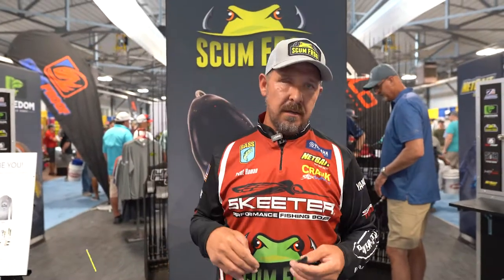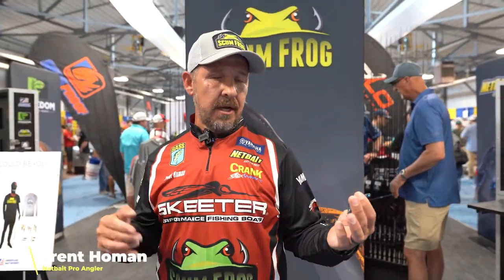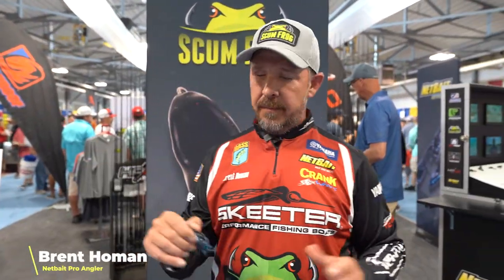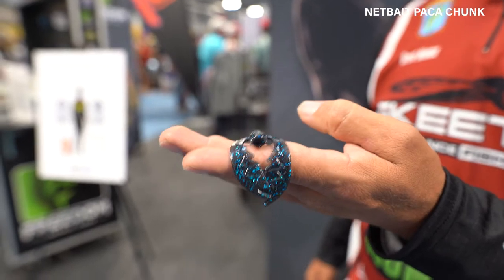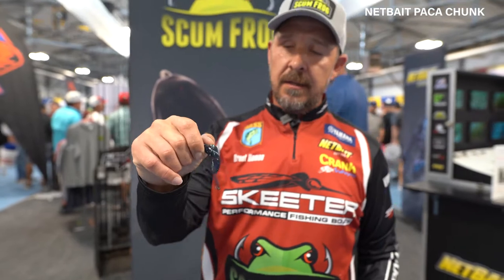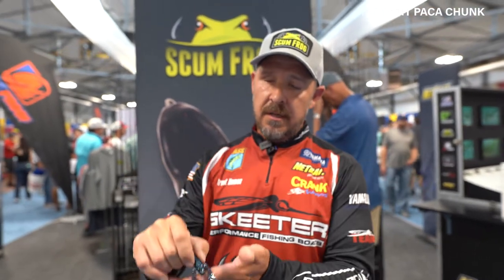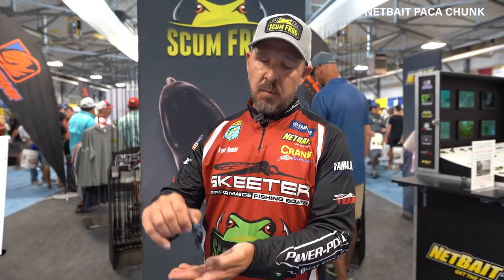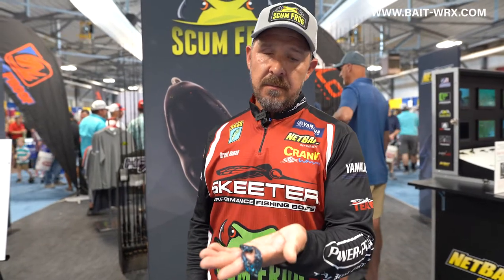Netbait: Paca Chunk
Netbait pro angler, Brent Homan, gives us a rundown on the Paca Chunk bait.